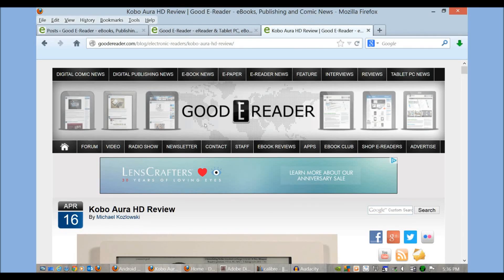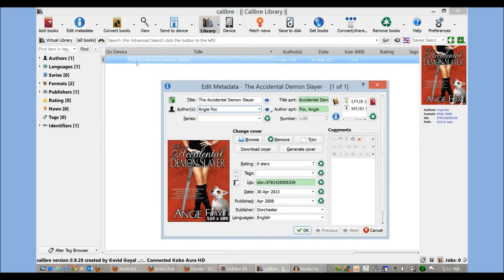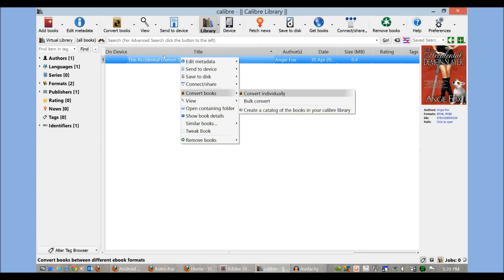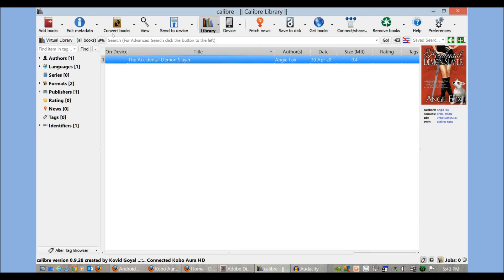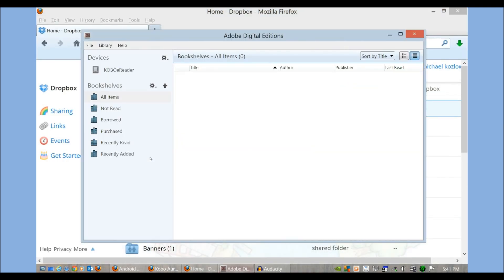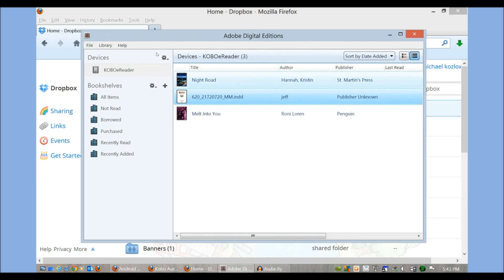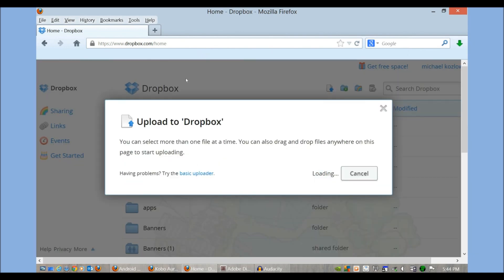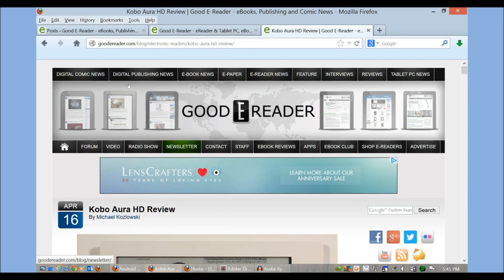How to load eBooks on the Kobo Aura HD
In this Good e-Reader Video we show you how to load eBooks on the Kobo Aura HD via Dropbox, Calibre and Adobe Digital Editions